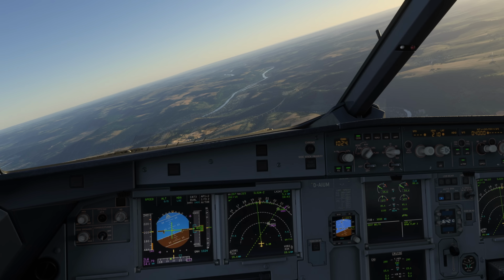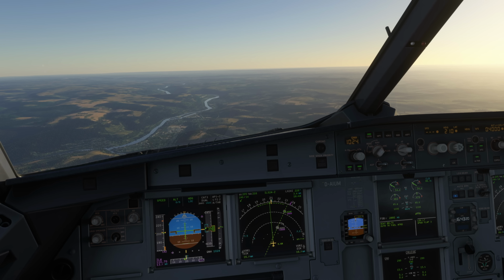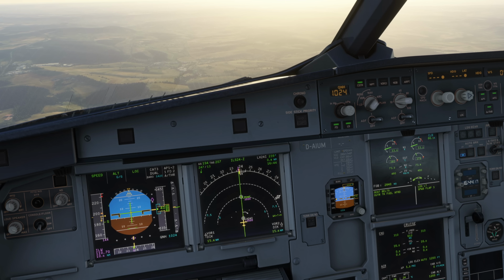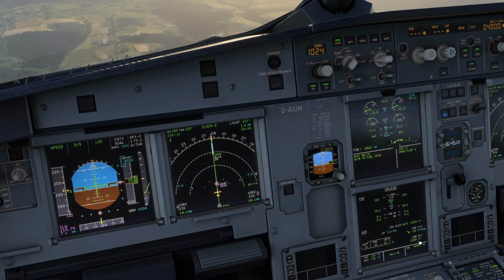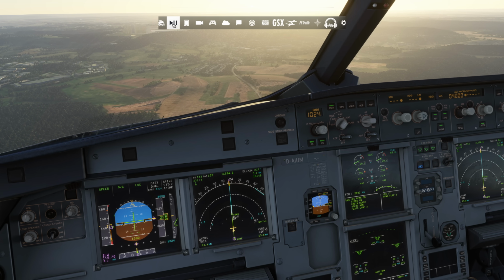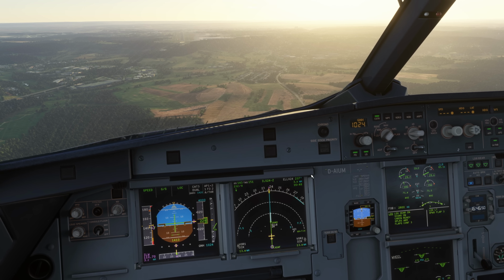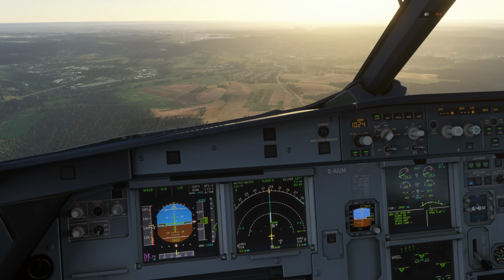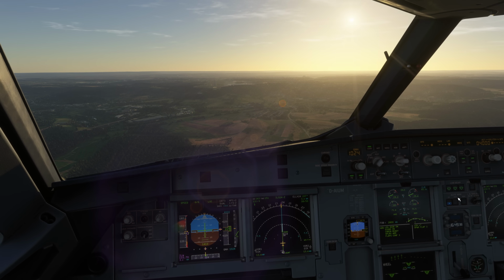How to FLY THE PERFECT APPROACH - The AIRBUS Edition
My system specs:
RTX4090
64GB RAM